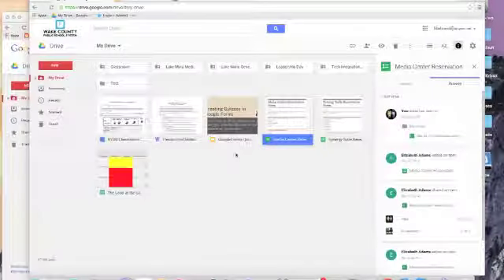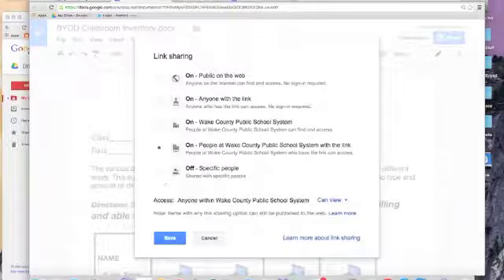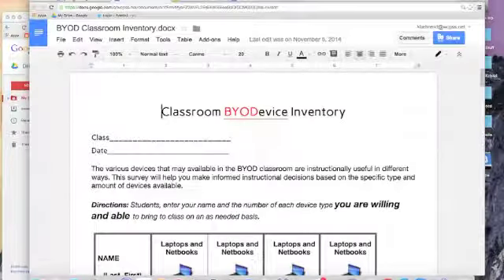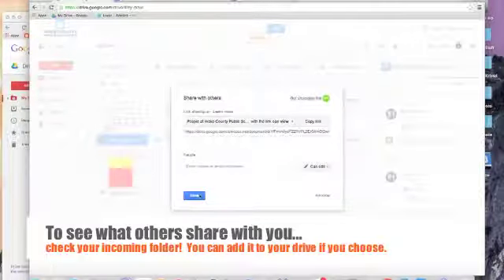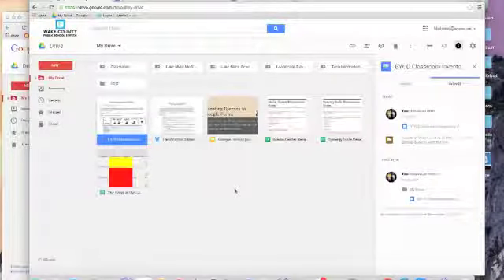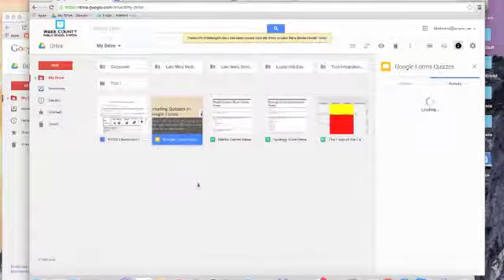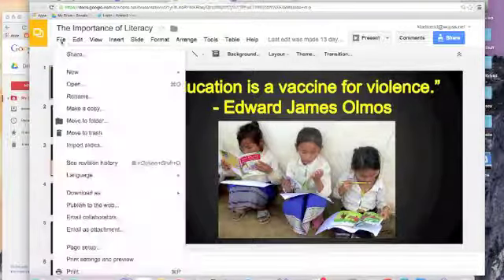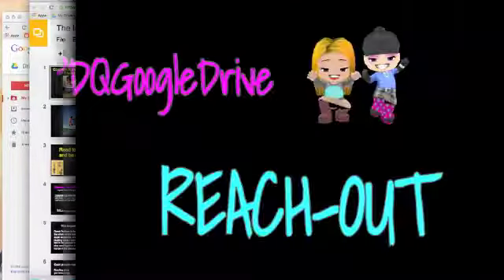PDQGoogleDrive Sharing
A quick overview of how to share using Google Drive.